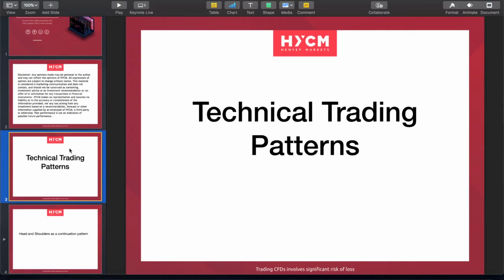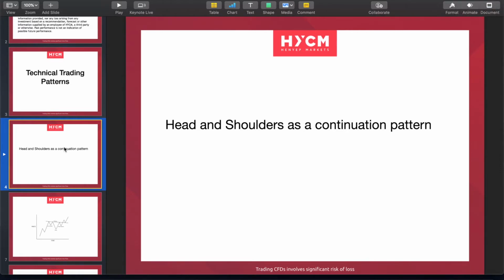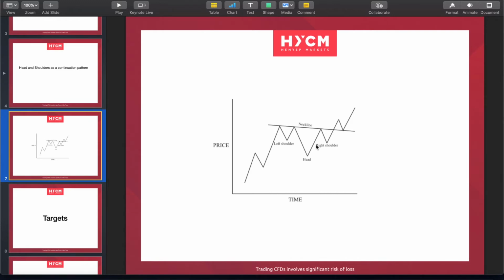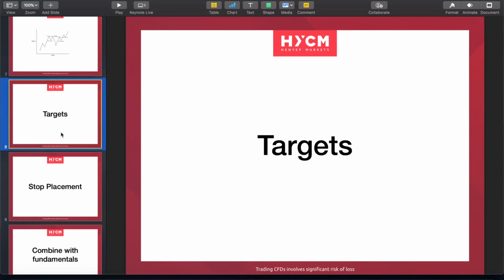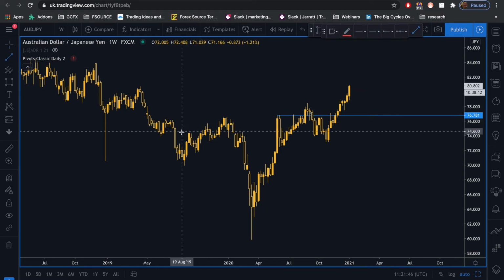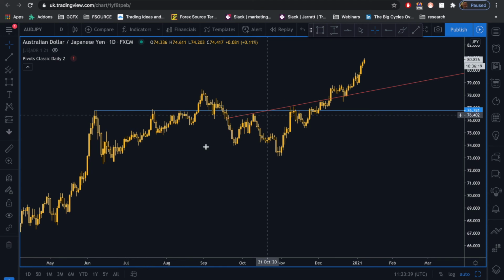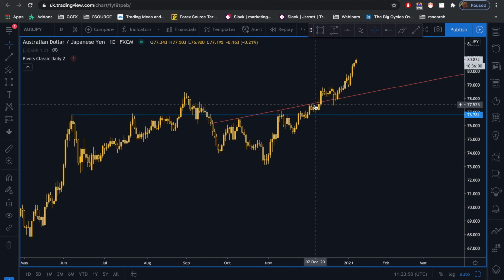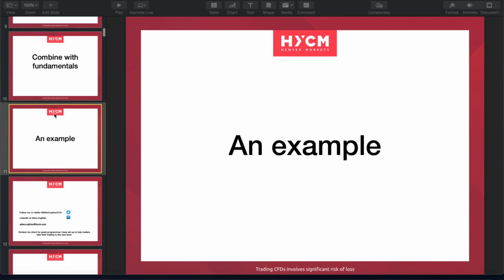Trading Insights: AUD/JPY H&S Continuation Pattern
In this video, Giles Coghlan, Chief Currency Analyst HYCM, will be showing you trading the Head and Shoulders pattern as a continuation move with the AUD/JPY as a case study.